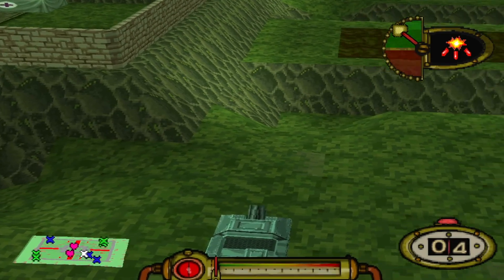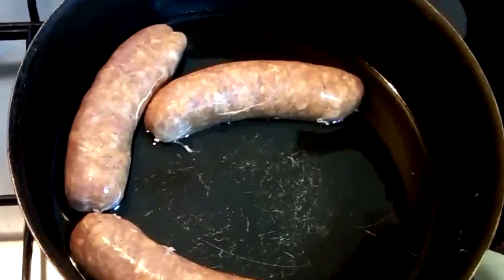Hogs of War League Jerseys Have Arrived!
Video Music Mixes Created by Bootleg Boy